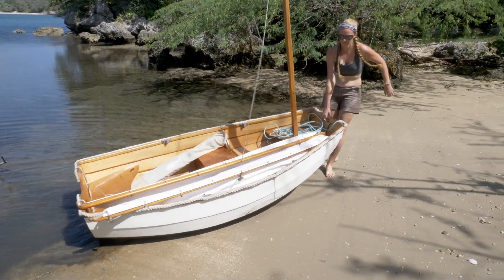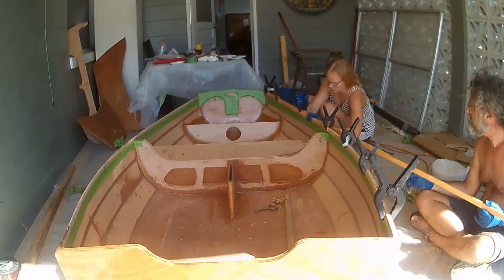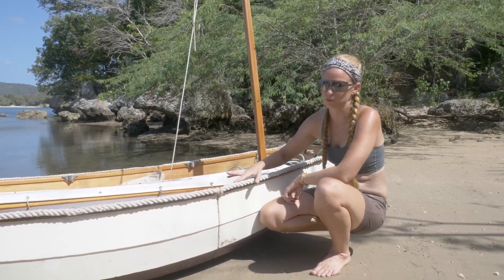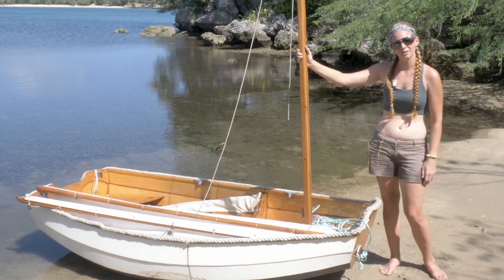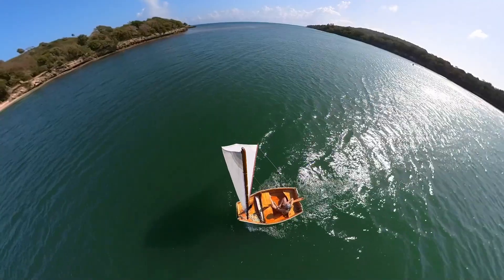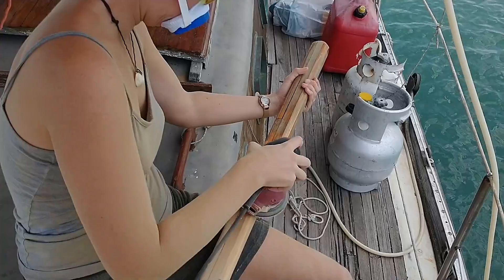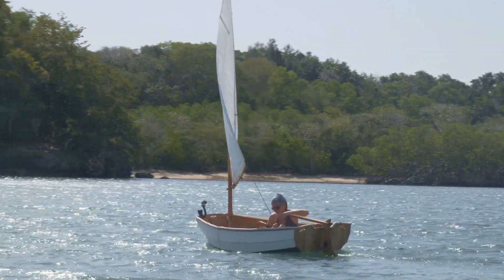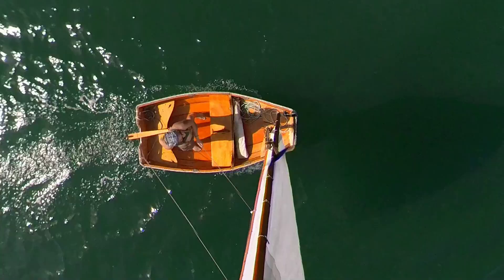WOOHOO! Sailing my Chesapeake Light Craft Eastport Pram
Today we take a break from teaching you boat stuff, and Emily shows off her modified Chesapeake Light Craft Eastport Pram. She built the boat in 2019 and has been sailing it around the Caribbean as a second tender to S.V. Temptress. This video was filmed in Luperon, Dominican Republic.

The plans for the Eastport Nesting Pram cost $89, and normally come with full-size plans and a 100+ page manual to help you. The boat is also available as a kit.